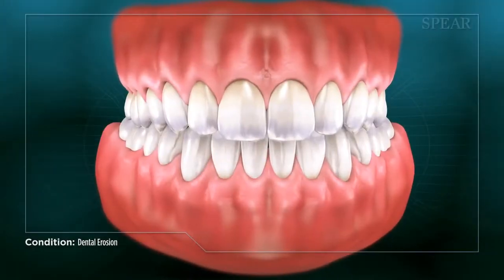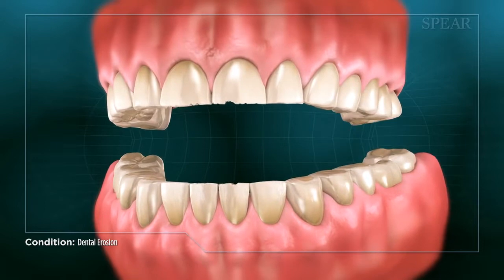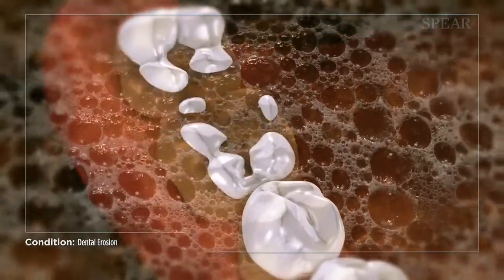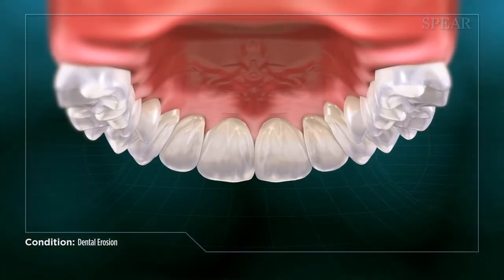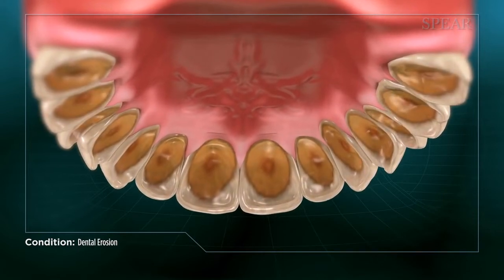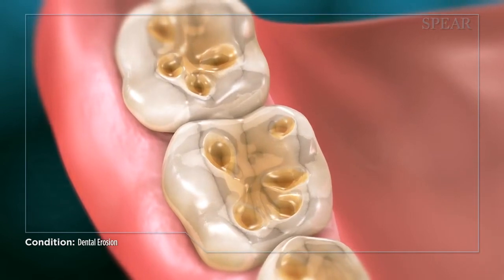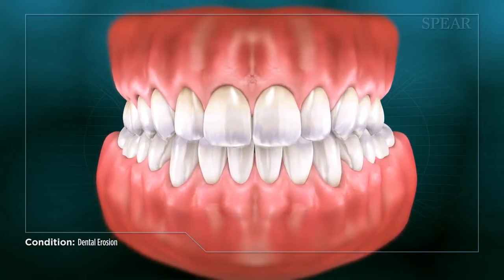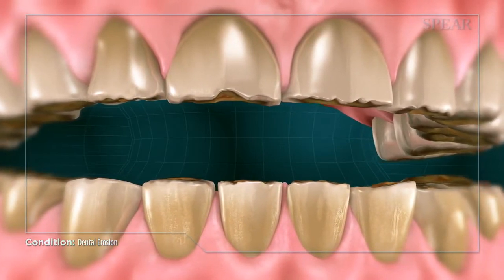Dental Erosion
Dental erosion is a condition where tooth structure is lost due to corrosion, chemical reactions dissolving the hard protective coating of the teeth, known as enamel. Common signs and symptoms of dental erosion include tooth sensitivity, tooth discoloration, tooth breakdown, thinning and transparency of the edges of the front teeth, and pitting and cupping on the chewing surfaces of back teeth.

The most common cause of dental erosion is the overabundance of acid inside of the mouth. It can be introduced externally by drinking acidic beverages such as soda and fruit juice, and can be introduced internally by medical conditions that introduce stomach acids into the mouth such as acid reflux or bulimia. Over time, this acid dissolves enamel and exposes the softer inner layer called dentin, making the teeth weaker, more sensitive, and potentially prone to decay. In addition, once the softer dentin is exposed the pace of the wear can accelerate dramatically. This weakened structure can also increase the likelihood of severe cracks or fractures in your teeth.

Excessive tooth erosion causes many oral health complications, including discoloration, unattractive and irregular tooth levels, uncoordinated chewing movements, jagged and sharp tooth edges, tooth pain, and eventual loss of the teeth altogether. There are preventative and corrective treatment options for patients showing signs of erosion. Treatment will vary based on the underlying cause, the severity of the erosion, and the extent of tooth damage, making it critical to work closely with your Doctor to proactively treat the issue before more damage occurs.